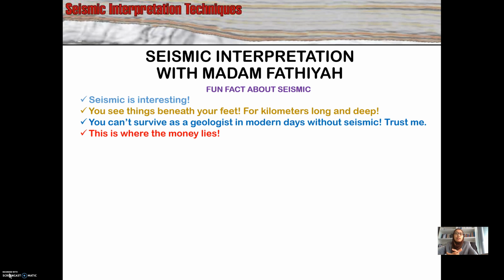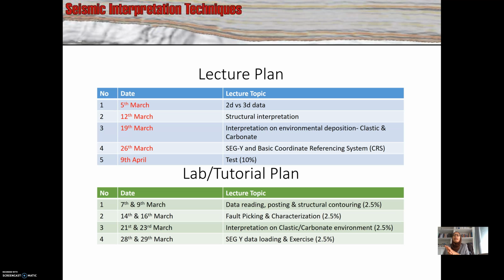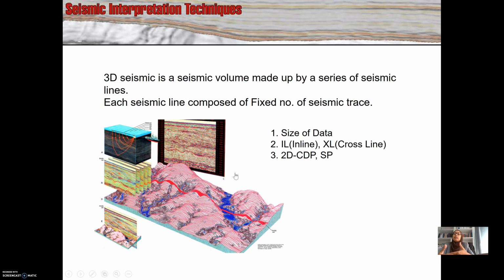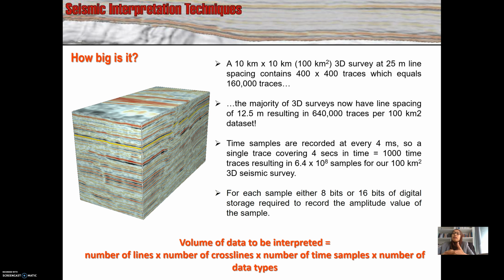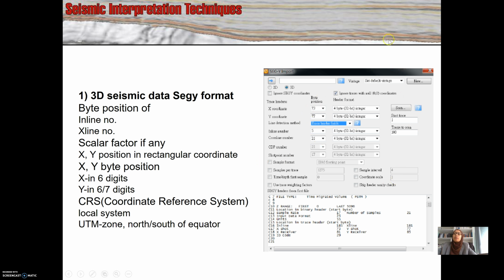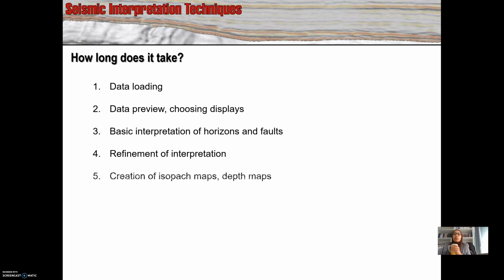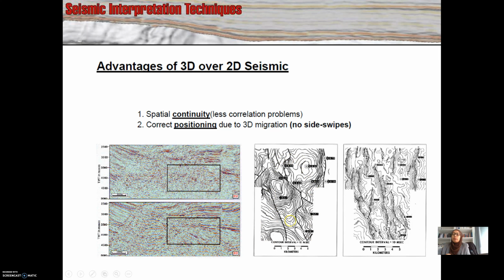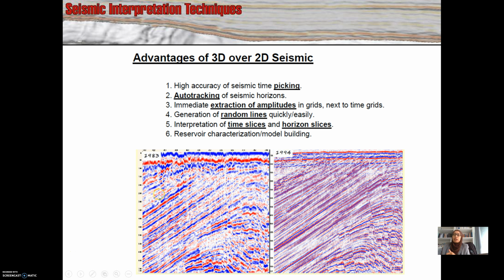QBB2043 2Dvs3D seismic data part1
Hello my seismic interpretation students from UTP (and anyone who is listening this)

This is a lecture/knowledge sharing for the comparison of 2D and 3D seismic data.

It's a short 15min video, explaining the concept of 3D seismic data, how we viet the data, the comparison and how interesting is 3D seismic data.

this lecture is meant for beginners in seismic interpretation. and the materials and from variable sources including the internet sources and books